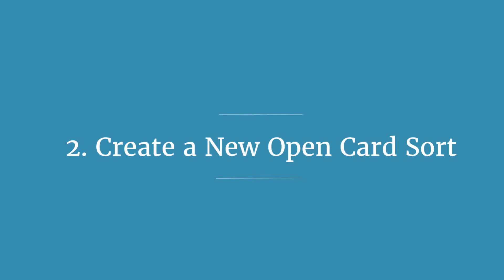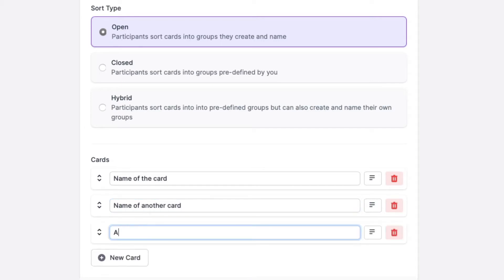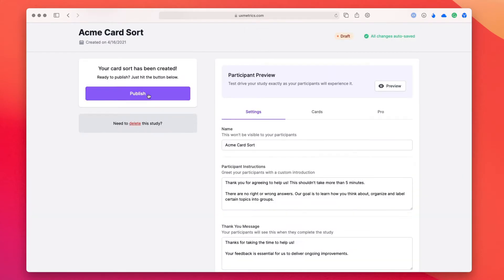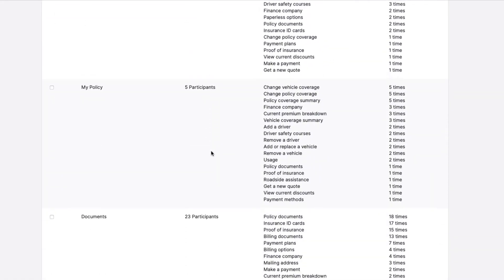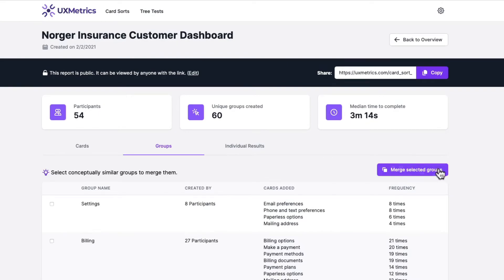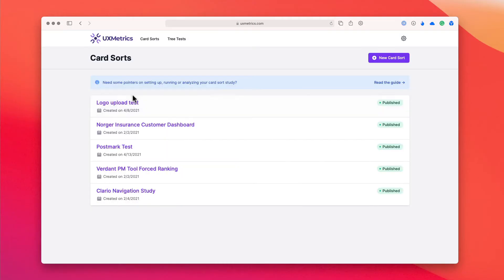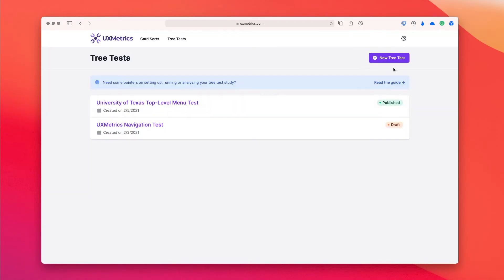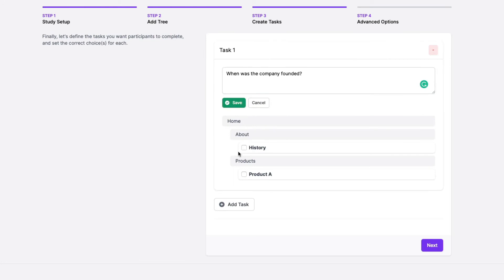How to Run Card Sorting Online: Step-by-Step Guide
Running card sorting is easier than you think and ensures users can find answers to their questions, thereby improving conversion.

You will also find 16 years of material on user experience design and digital marketing best practices.